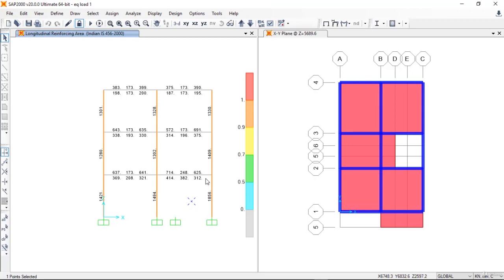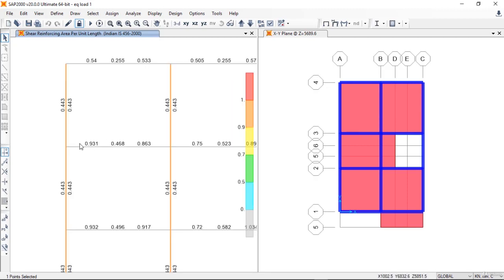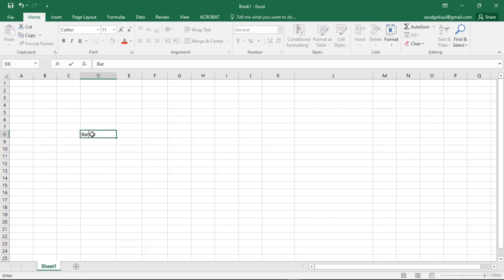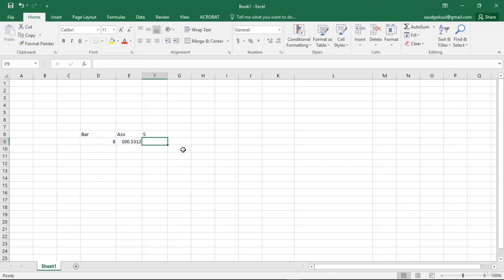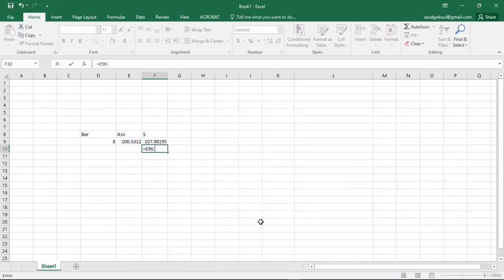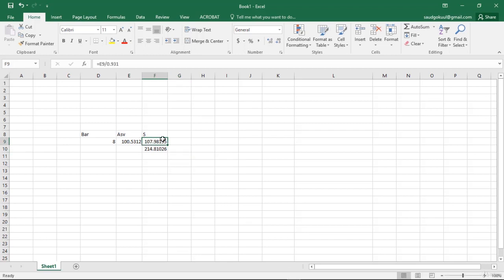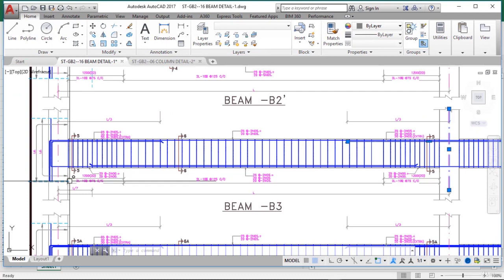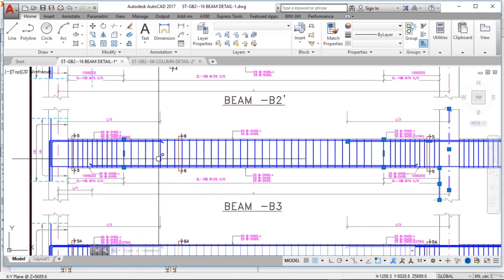4-Detailing of Beam Stirrups